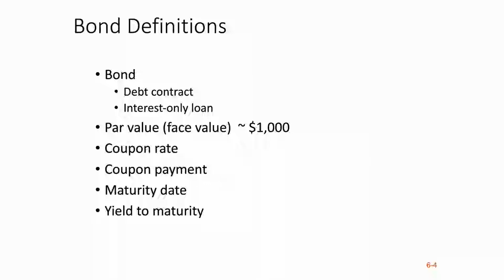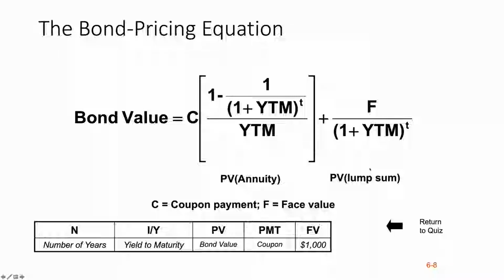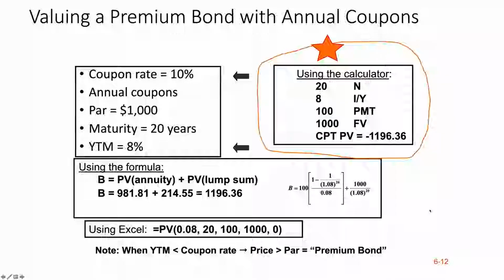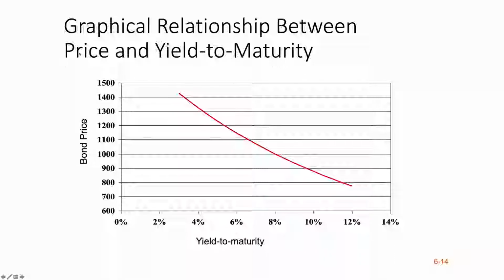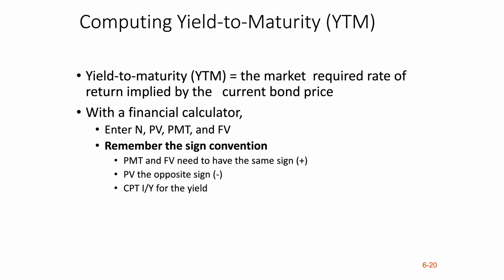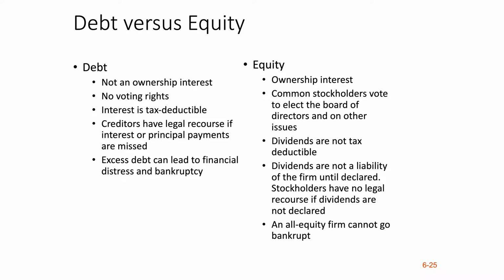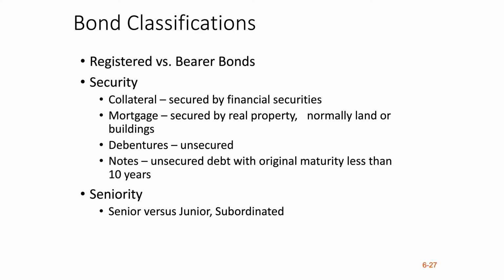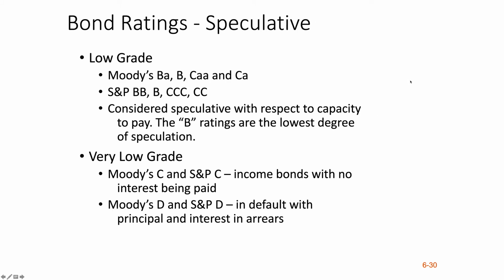BUS2224 Lecture 5 1 Bonds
Bond pricing and YTM